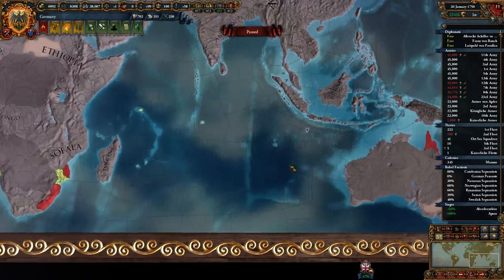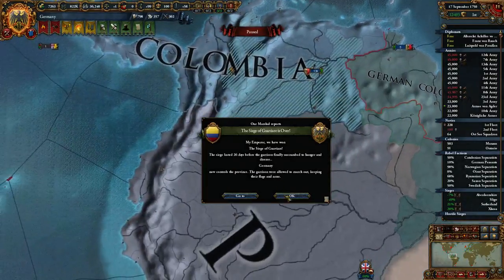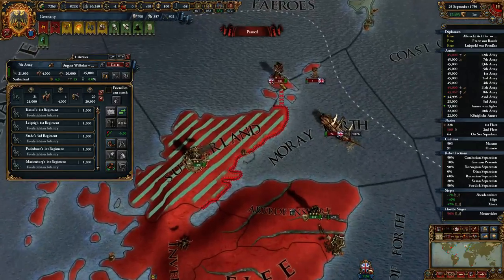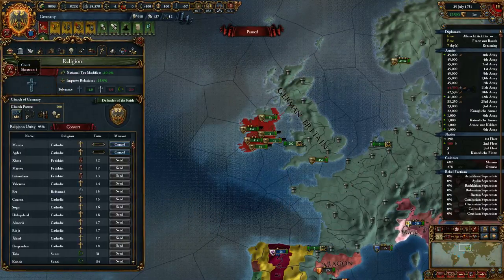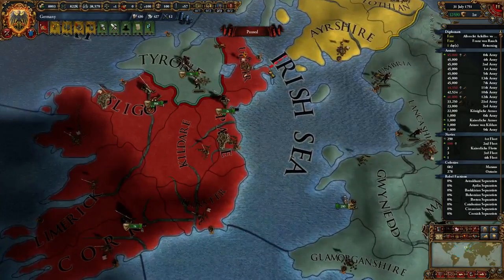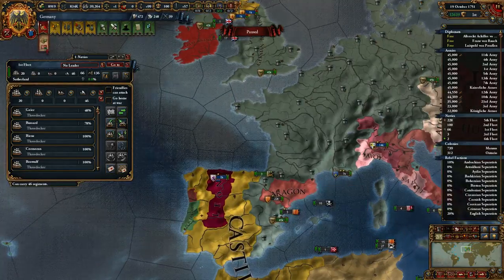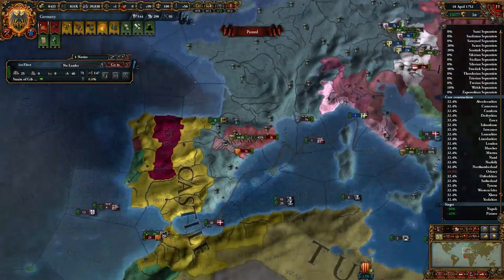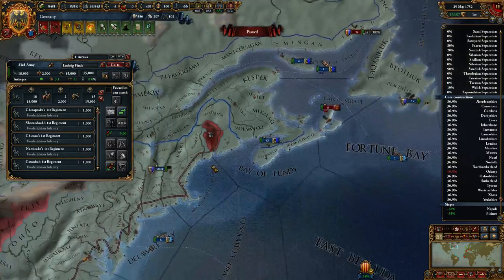Ep 101: War on Aragon - Rights of Man Let's Play as Germany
Hello and welcome to my newest let's play series where we will be playing Europa Universalis IV, with the new Rights of Man expansion. We will be trying to form Prussia from Brandenburg and then go on to dissolve the HRE and form the German Empire!

This will help me out a lot with the channel.